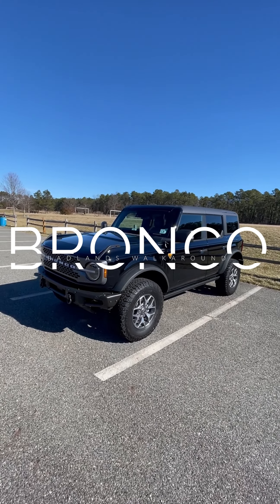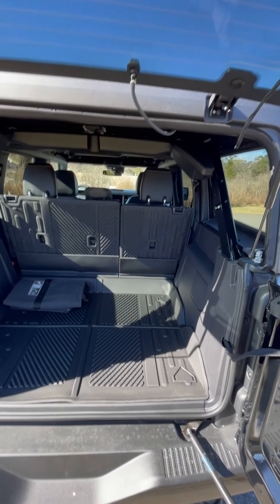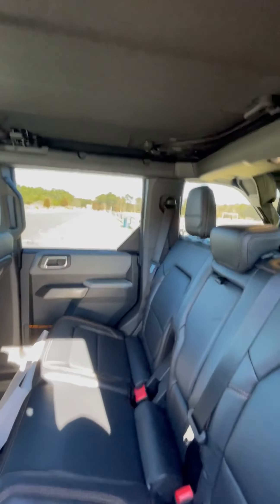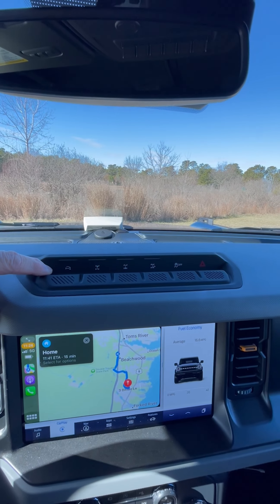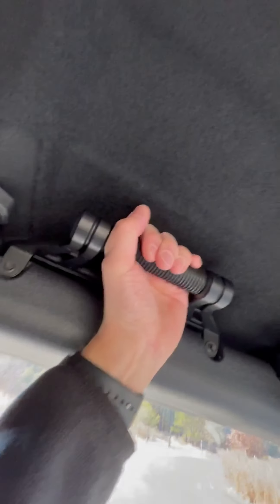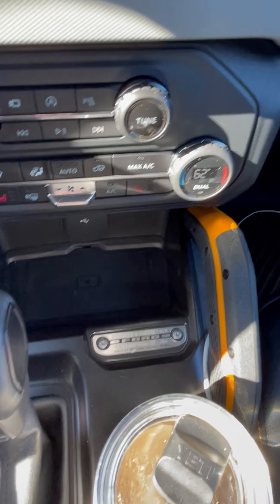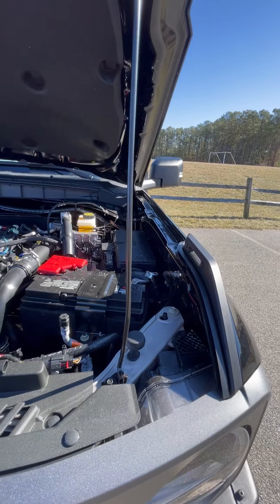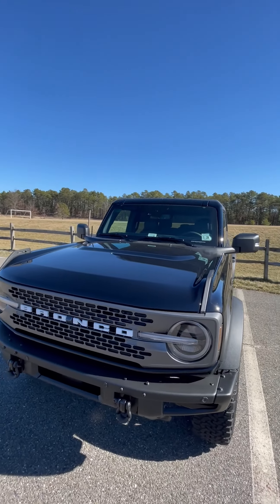2023 Bronco Badlands Walkaround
2023 Bronco Badlands Walkaround